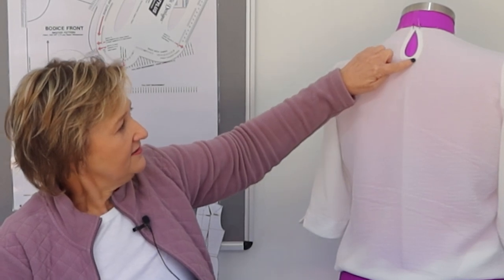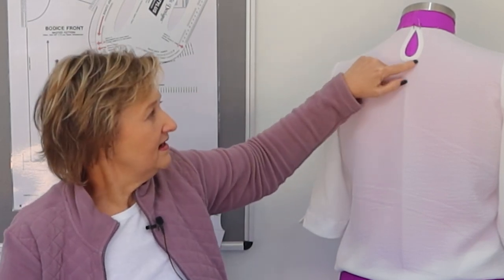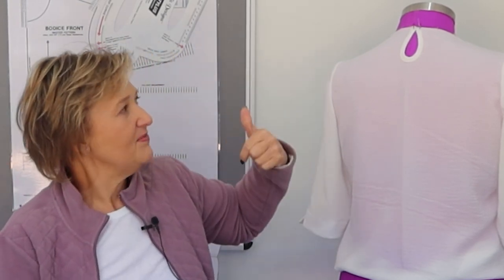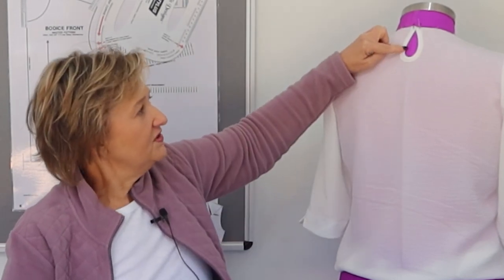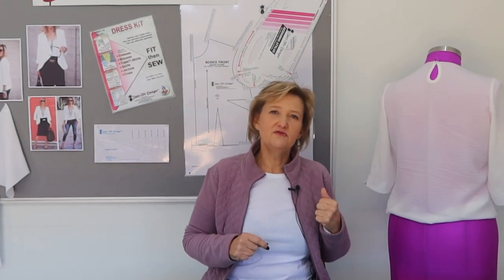Bias Binding - sew a perfect curve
I share my tips for getting perfect seam finishes when sewing in a curve. I manipulate my fabric by cutting my pattern piece on the bias and then press it to form the shape I need.